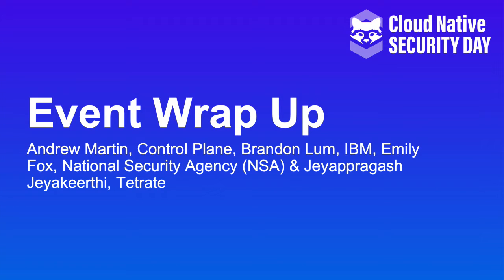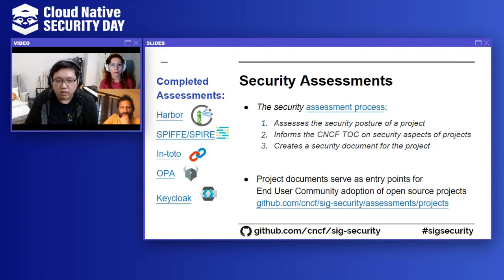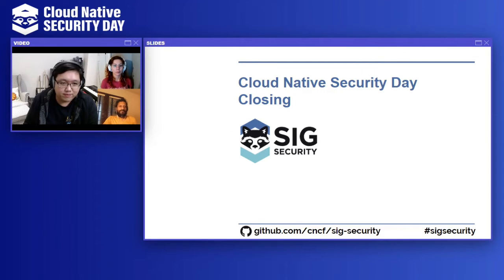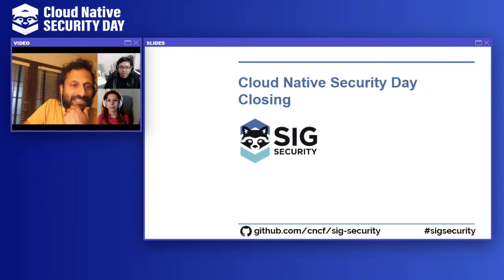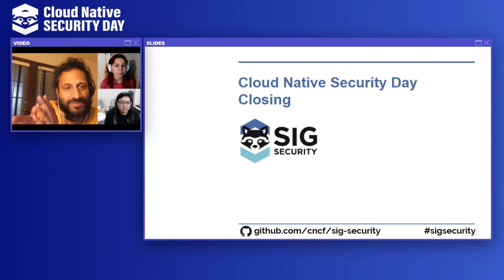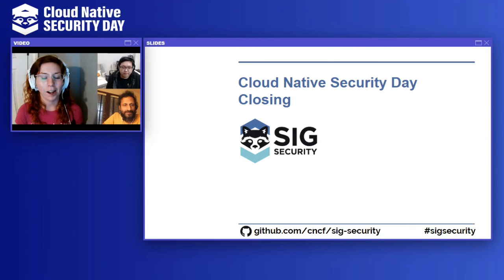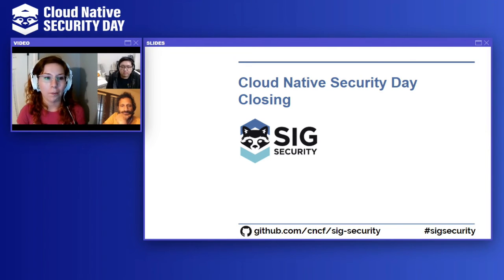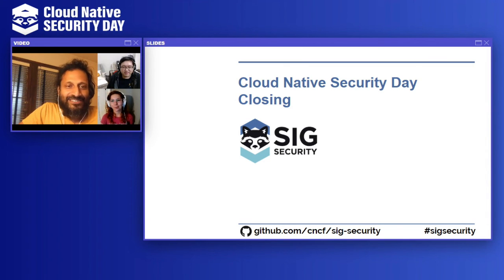Event Wrap Up - Andrew Martin, Emily Fox, Brandon Lum, Jeyappragash Jeyakeerthi